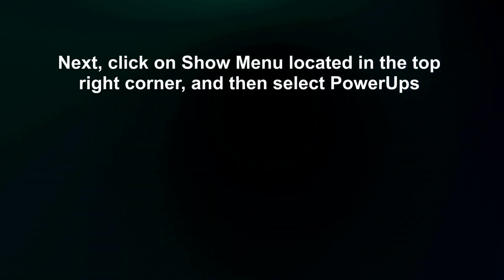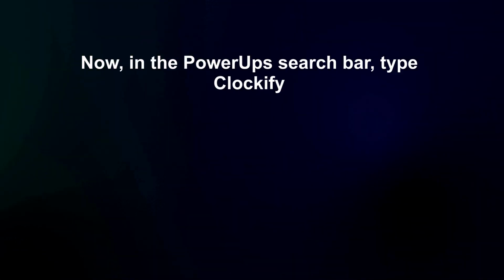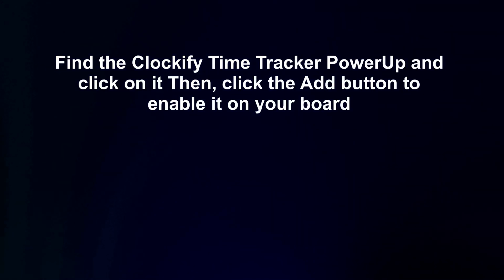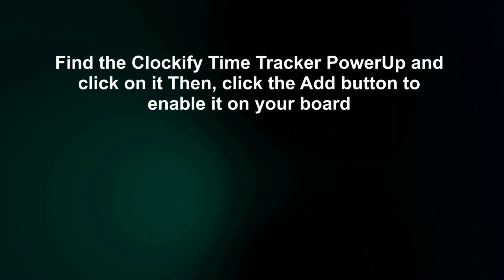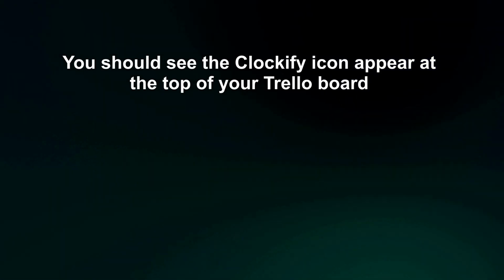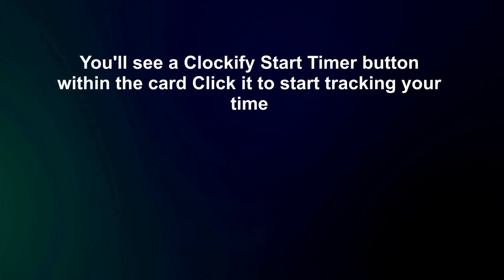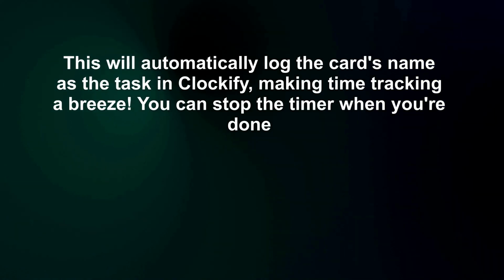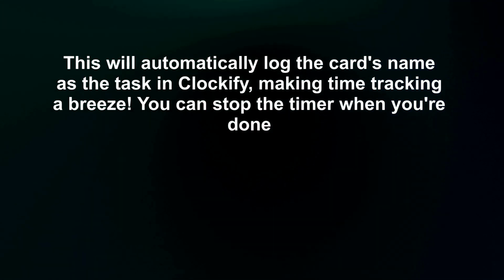How to Add Clockify In Trello - UPDATED!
How to Add Clockify In Trello: Instructions on integrating Clockify with Trello. Making seamless tracking and project tracking by combining time and project management.

00:00 Intro
00:08 Open Trello Board
00:12 Show Menu and Power-Ups
00:16 Search for Clockify
00:19 Add Clockify Power-Up
00:23 Clockify Icon on Trello Board
00:26 Open a Trello Card
00:29 Start Timer on Trello Card
00:33 Time Tracking in Clockify
00:37 Time Recorded in Clockify